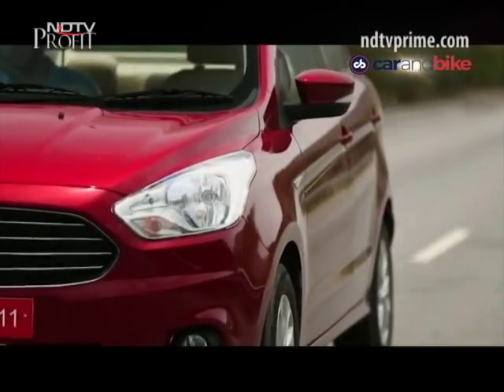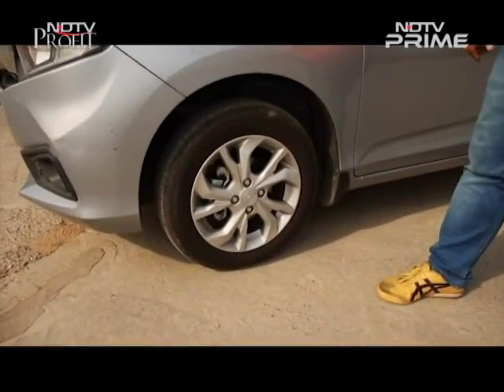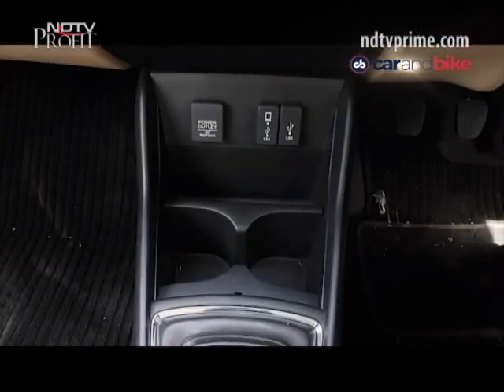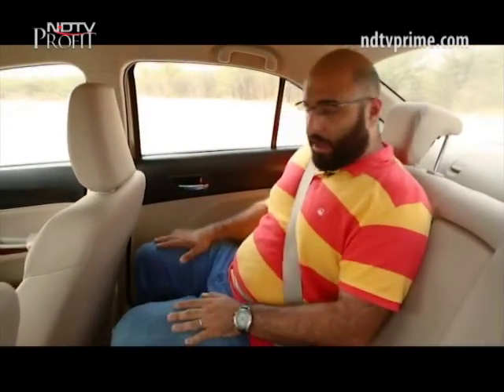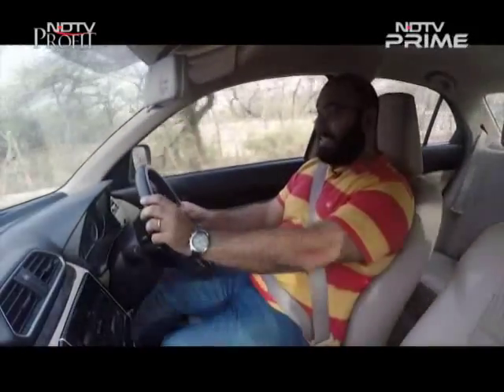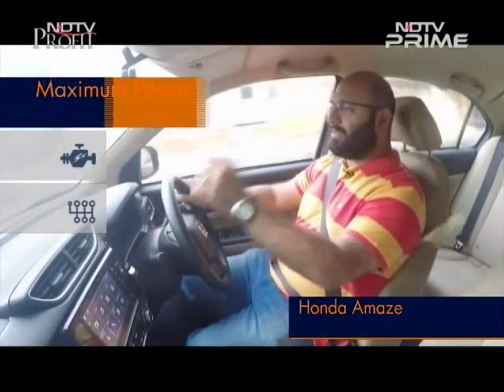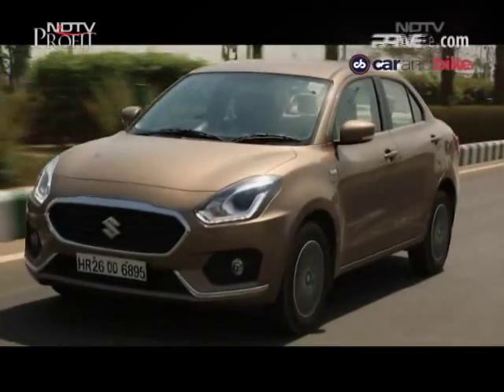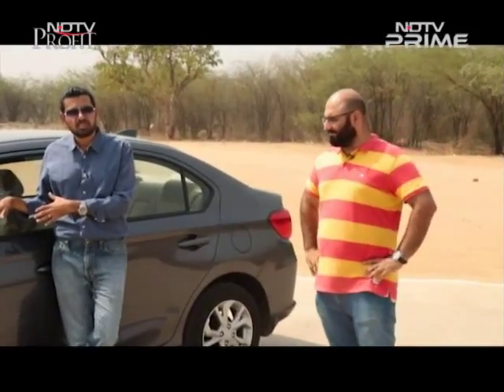Dzire vs Amaze, Evoque Convertible & EVoX Electric Race Car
This week on the show, we compare the top most contenders from Honda and Maruti Suzuki which are vying for the subcompact sedan segment space - the Amaze and Dzire. Land Rover India recently launched the Range Rover Evoque Convertible in India and we finally get our hands on the car. While there may be fewer takers for a topless SUV than a roofed one, our drive proves that the convertible is also a fun and sexy car to drive and own. And finally, students of IIT Bombay unveiled their electric race car - EVoX. This is the 6th generation of the car and is faster than a BMW i8, with 0-100 kmph in just 2.88 seconds and of course they're taking it out for a race competition.